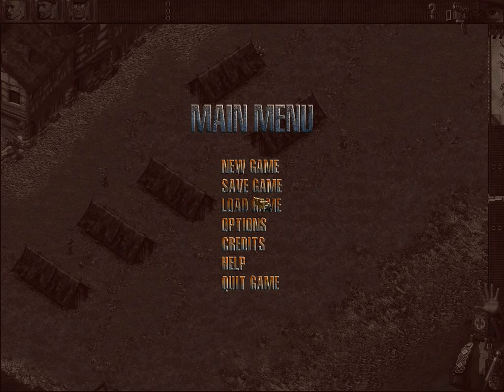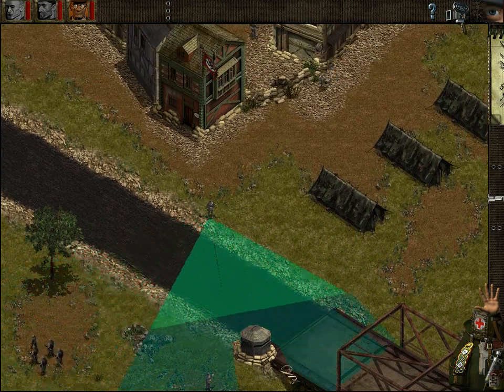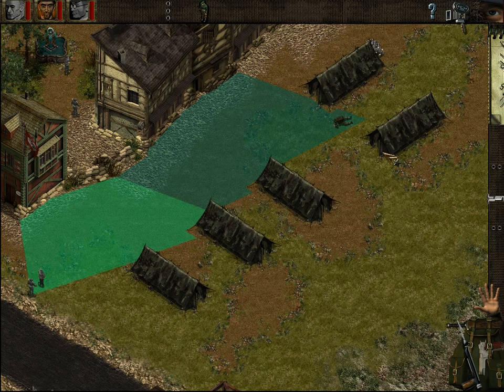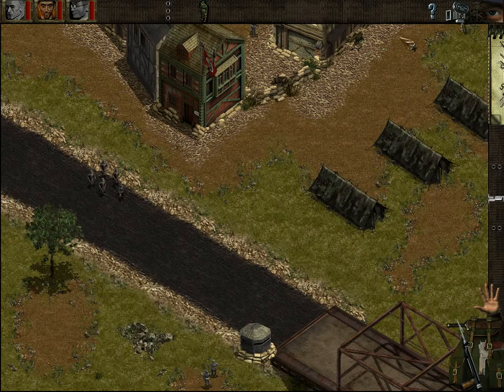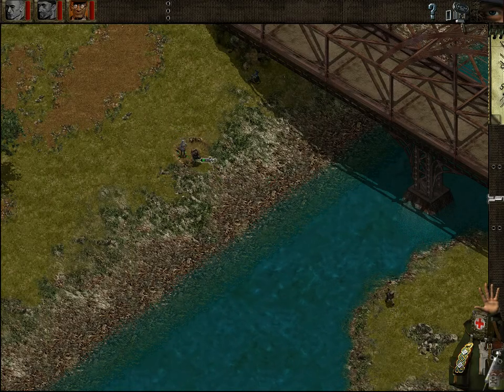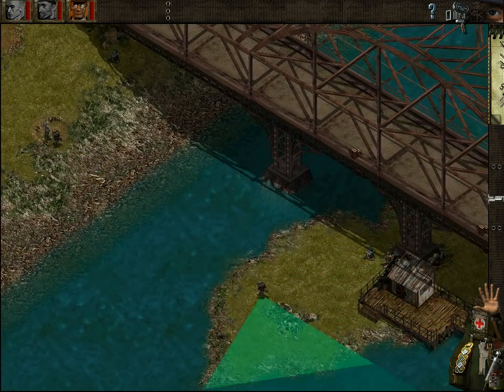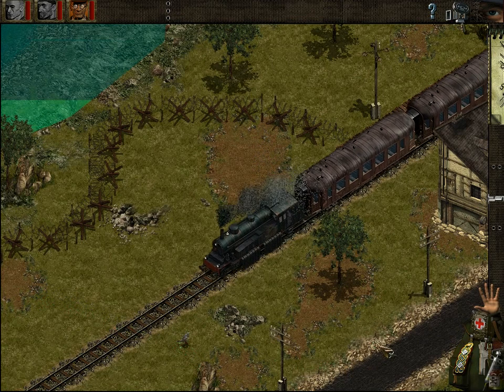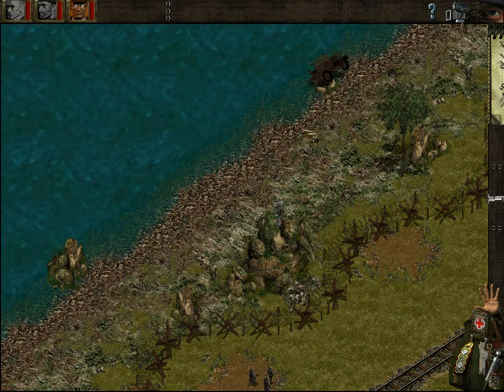Let's Play Commandos - Behind Enemy Lines - 56 - Preparation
We prepare the field for a quick takedown of the enemy sappers/engineers who guard the bomb. Once again the spy/marine tactic is working out quite well.